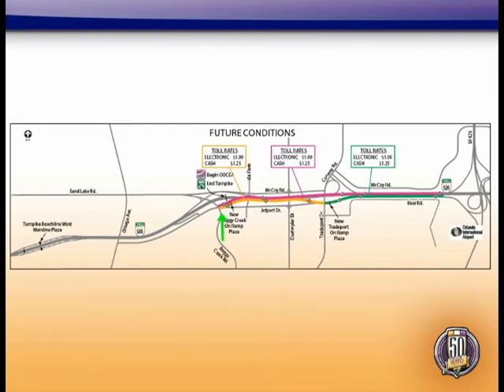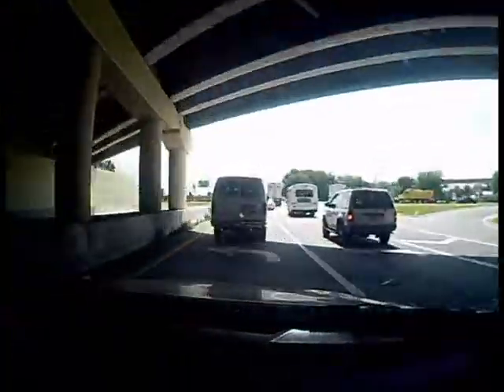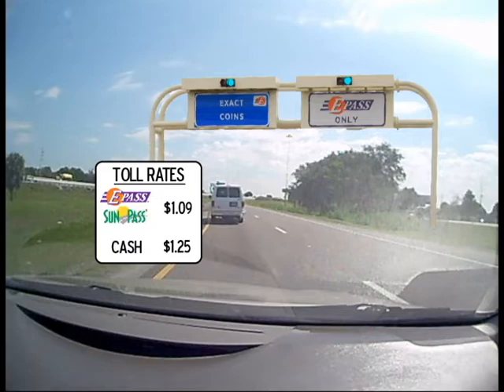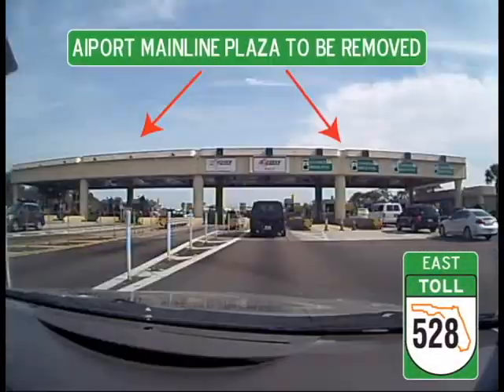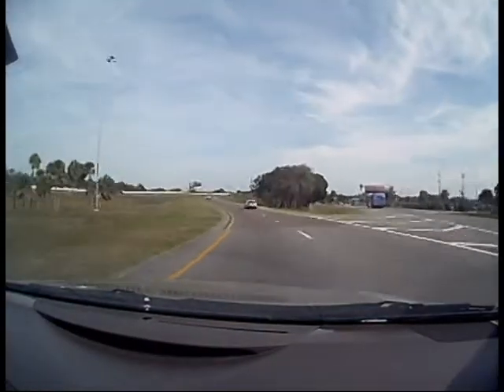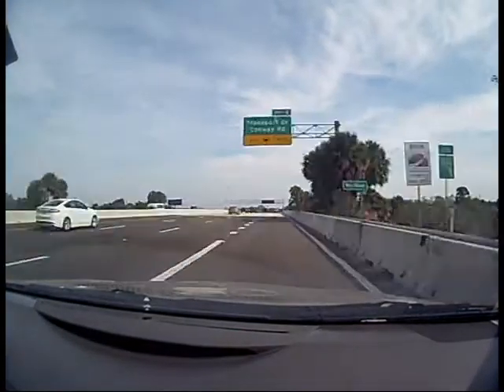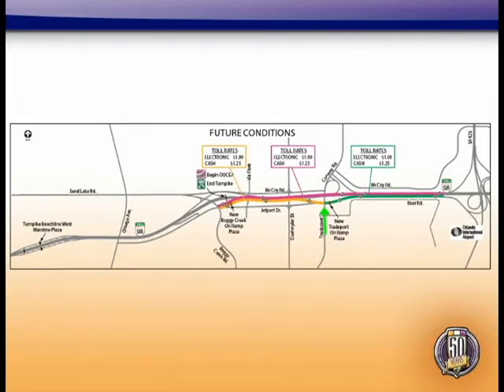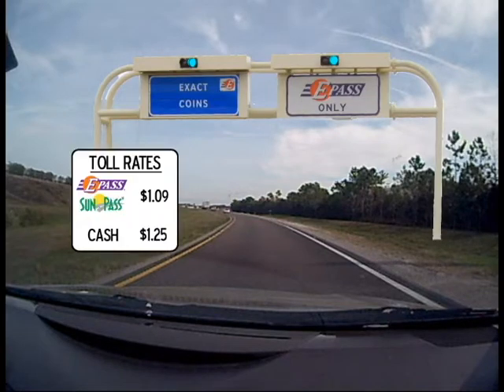SR 528 Airport Plaza Demolition Eastbound Onramp Movements